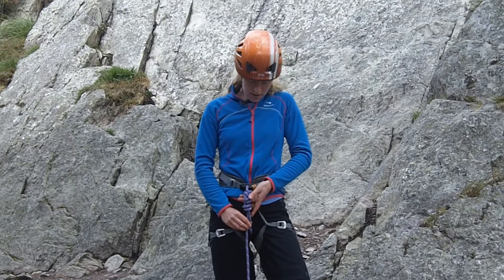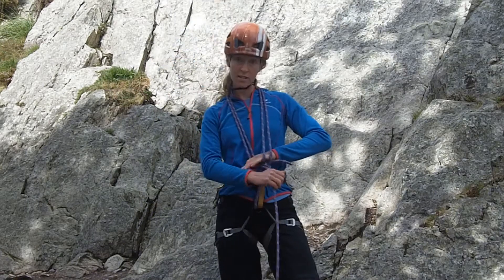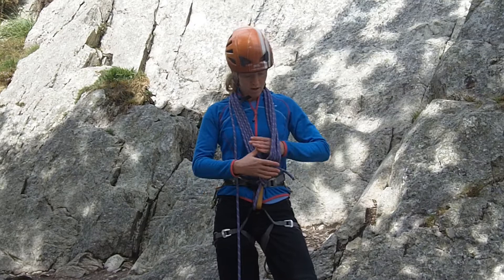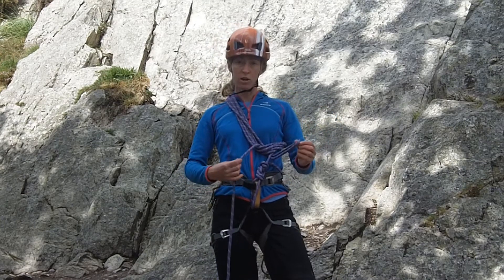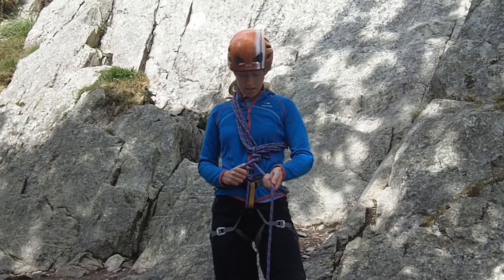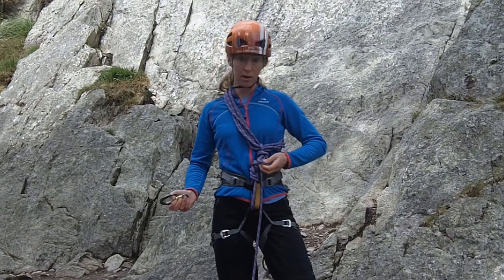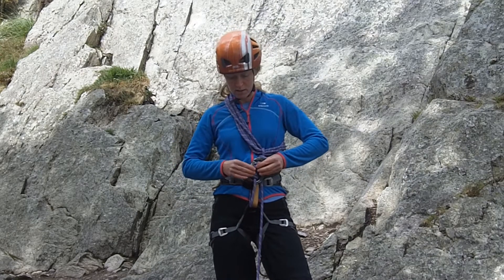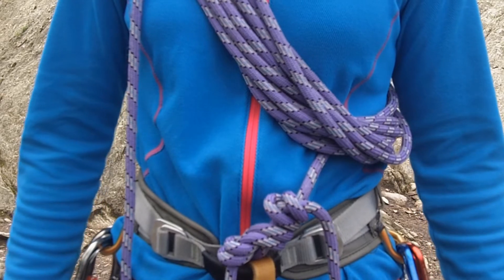Taking coils for scrambling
This video may be used as a reminder of how to take coils for scrambling. It is not a substitute for instruction.